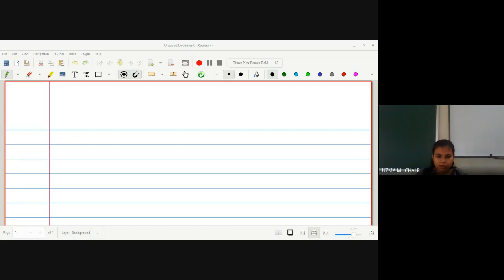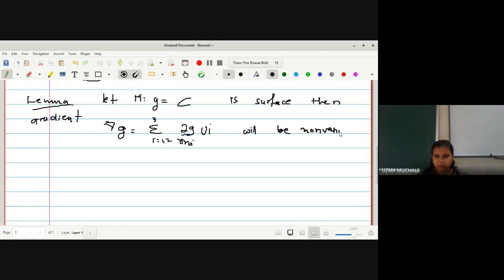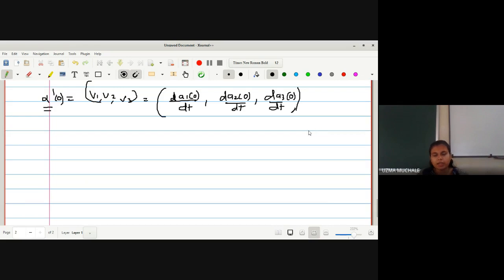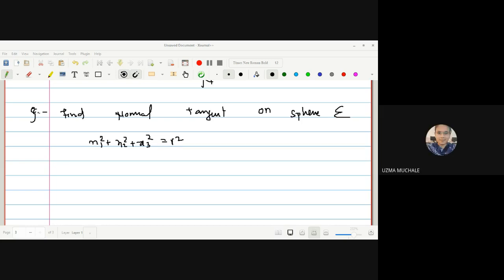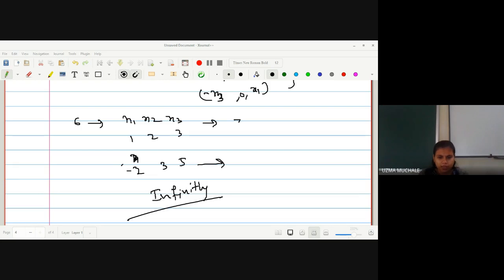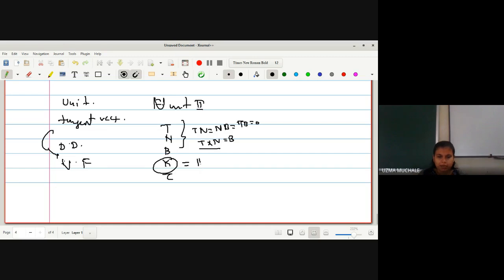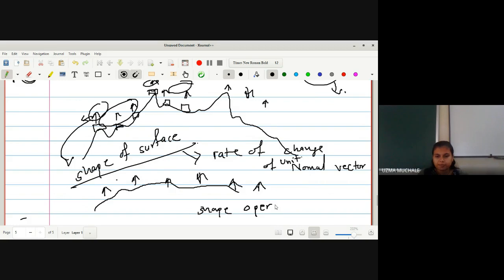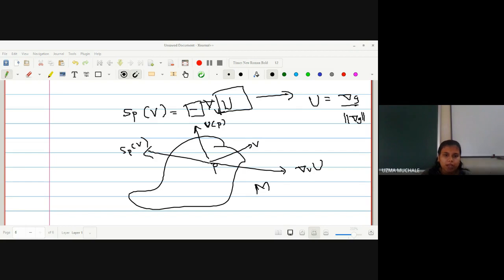Differential Geometry Lecture 48